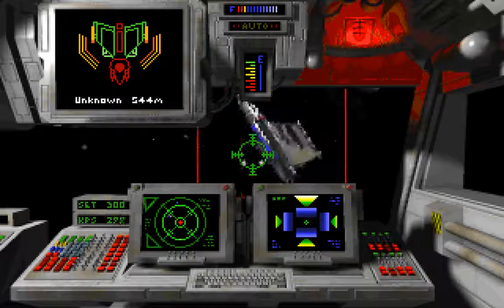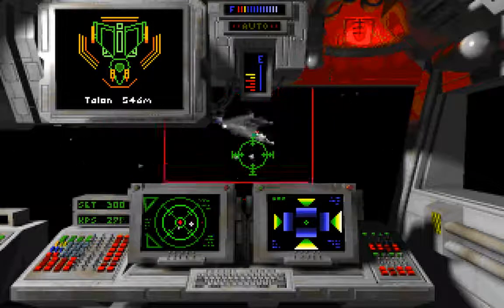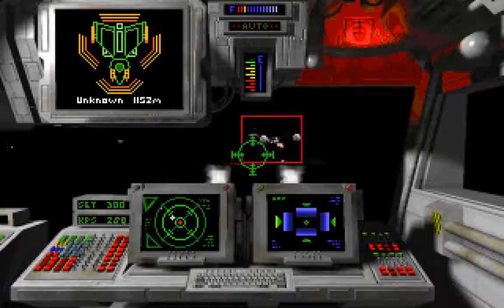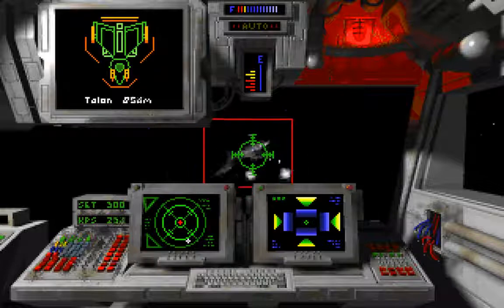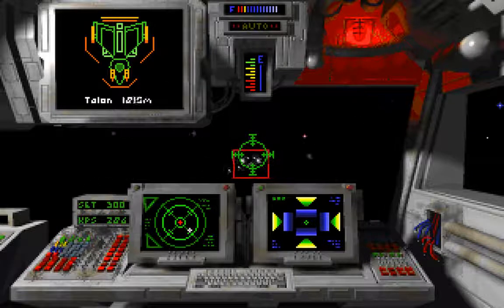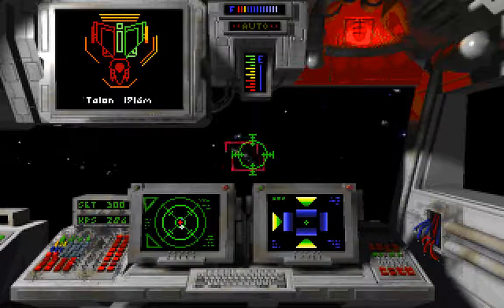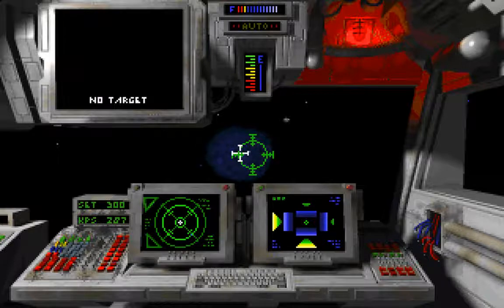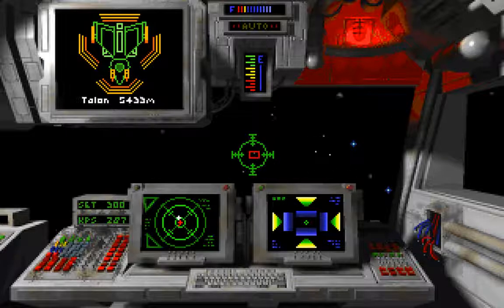Let's Play Wing Commander: Privateer (Junction to New Constantinople)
After recording this commentary, it occurred to me that Blair's ISS Ferret in the Enigma sector was silver with red markings, so I'm going for "ISS fighters are unpainted except for coloured stripes which mark the sector".